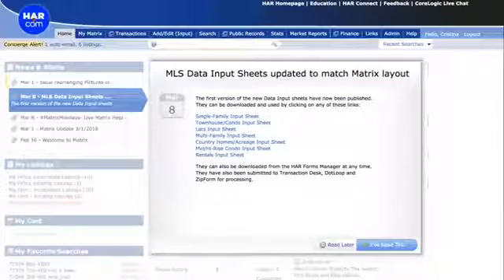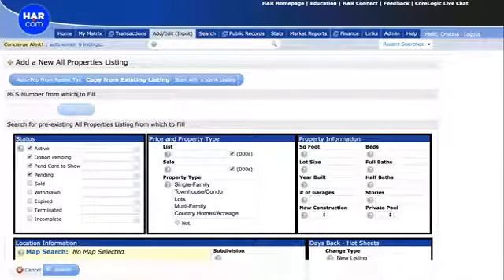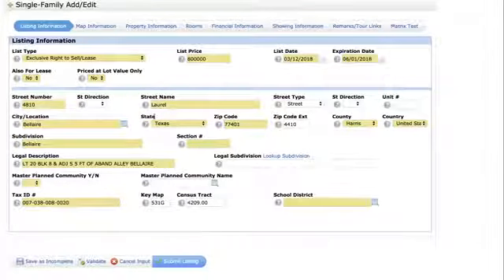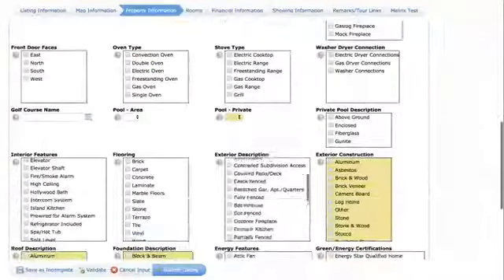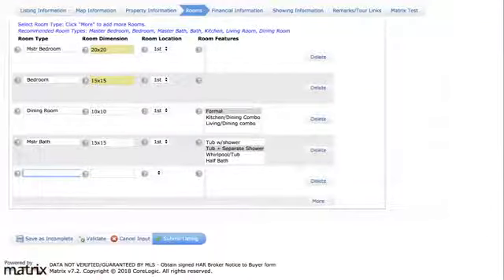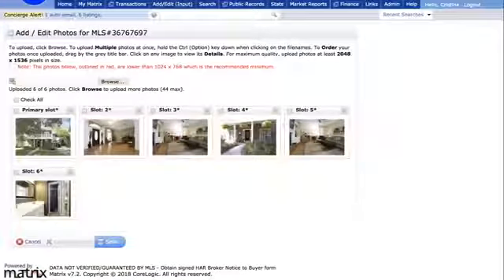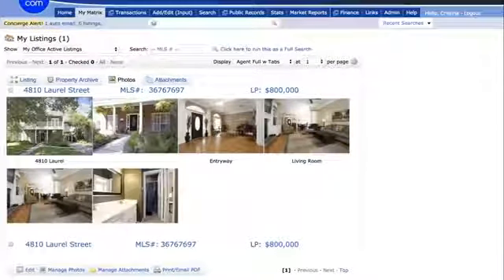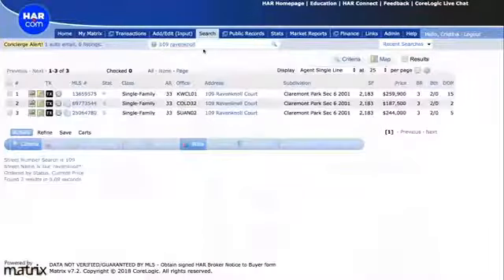MatrixMondays - Adding and Editing Listings